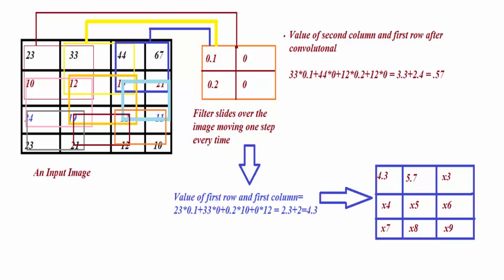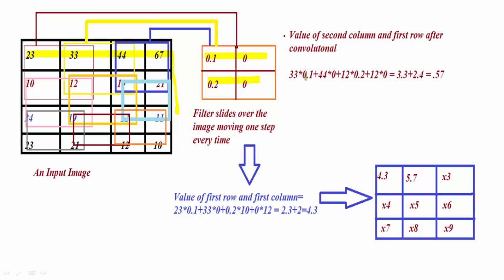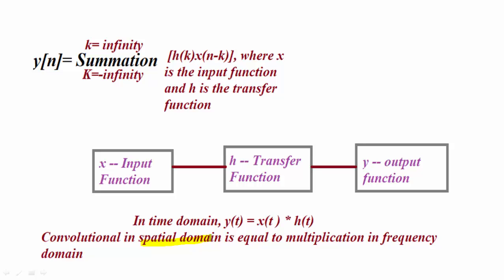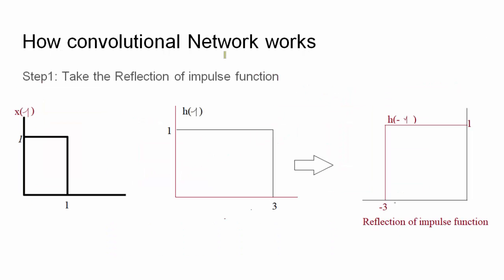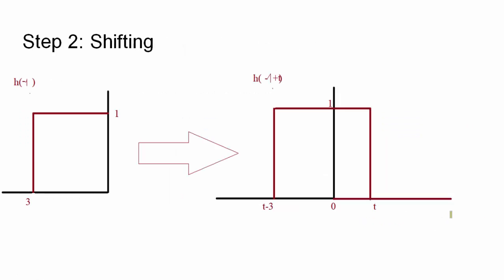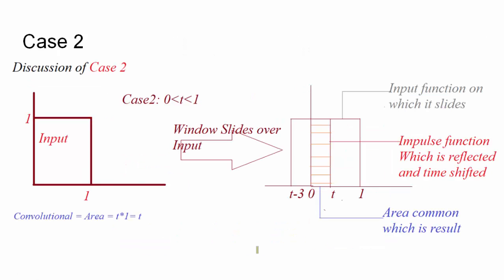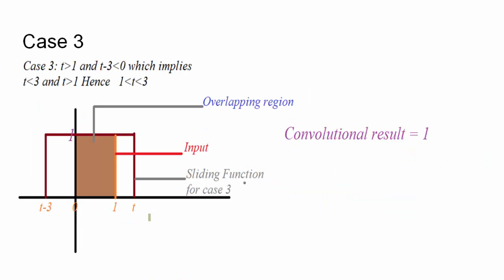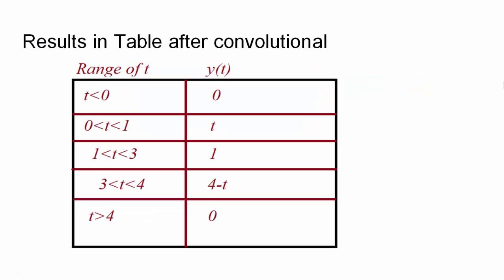Understanding Convolutional with example and easy calculations | AI Sangam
You might have visited the previous video to know what are the different layers of Convolutional model.

This video is all about how the values are obtained when Convolutional filters slides over the input image. Moreover you will have better understanding how Convolutional is calculated when input function and impulse function or transfer function is given to you. To explain you better and in simple way I have taken the help of signal and system. I have drawn some diagrams and tried to explain you how the window slides in better way.

It is very important to know how window slides and for this every case is discussed and explained in the video. Please go through these in details. Basically Convolutional is done by reflection, time shifting, window sliding and multiplication. I have made a table at the end to show you the result of Convolutional for every range of t for which we got some overlapping region.

You can also see other video which may be helpful to you. Feel free to see latest trends at our or you can also see us at different social media sites. Our site is developing.